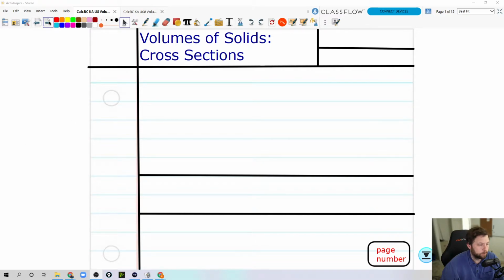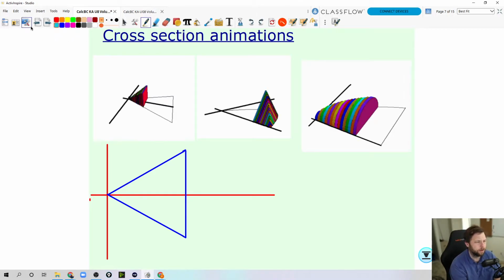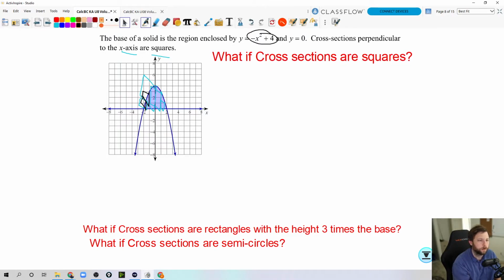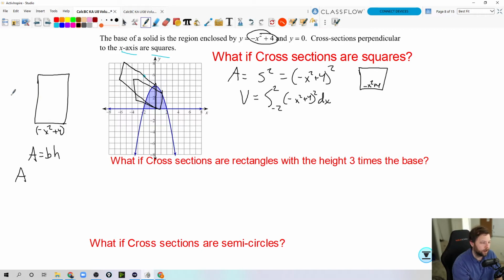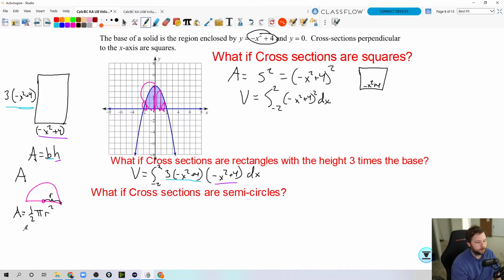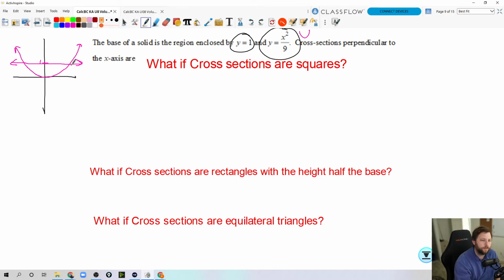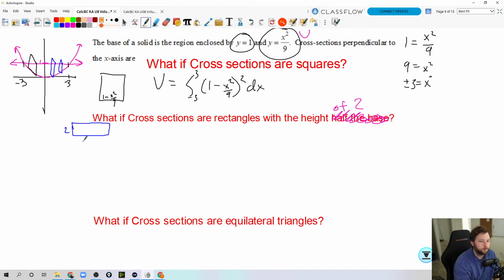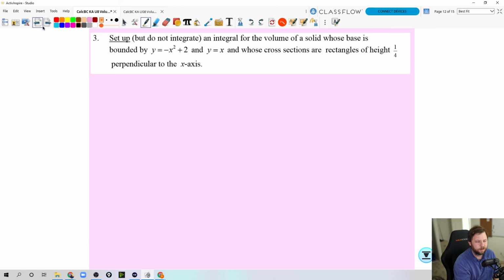Calculus BC | Unit 8 | Volume of Cross sections